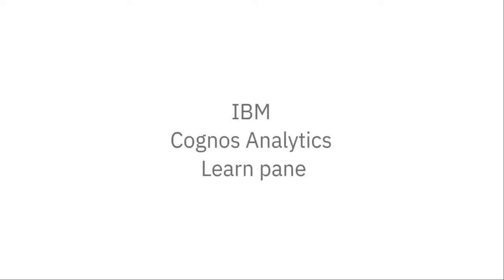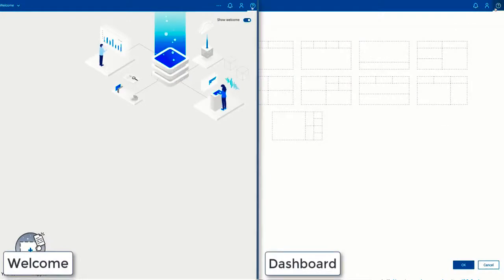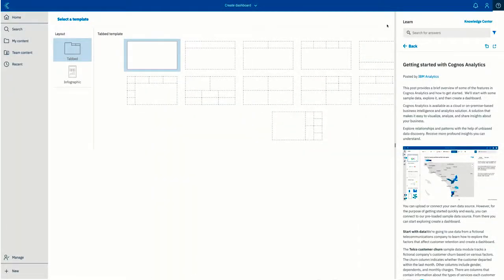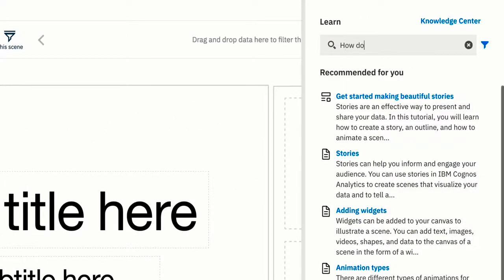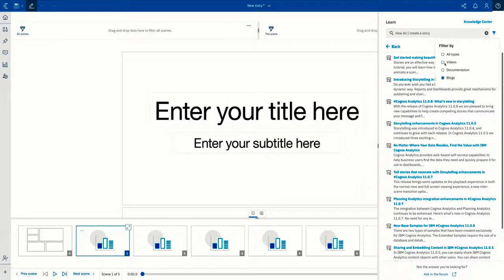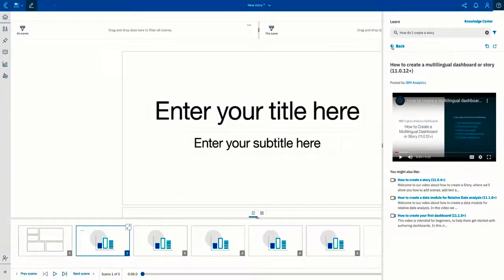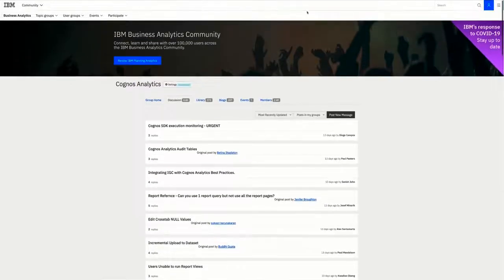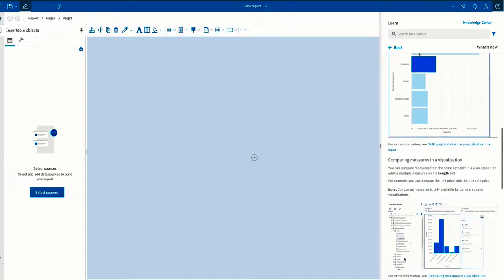The new Learn pane in IBM Cognos Analytics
The Learn pane provides quick in-application access to multiple types of product information, including formal documentation, videos, and blogs.

The Learn pane presents information that is tailored to your role and location in the product, making it easier than ever to find the information you need to achieve your goals.